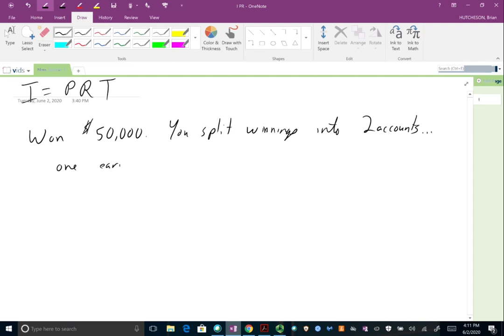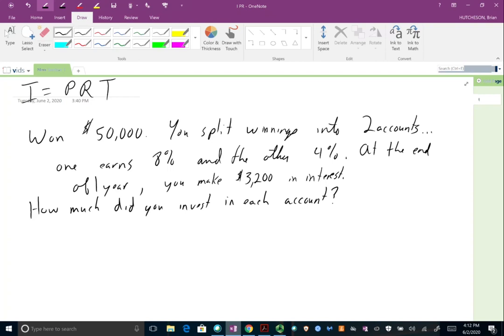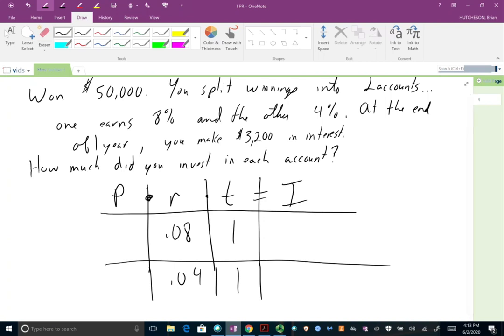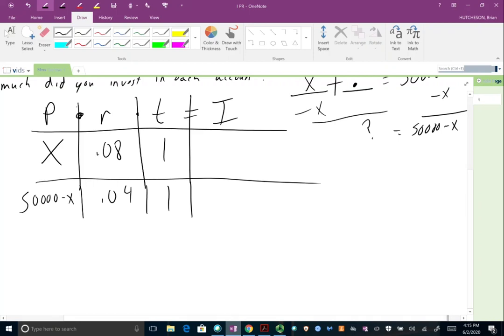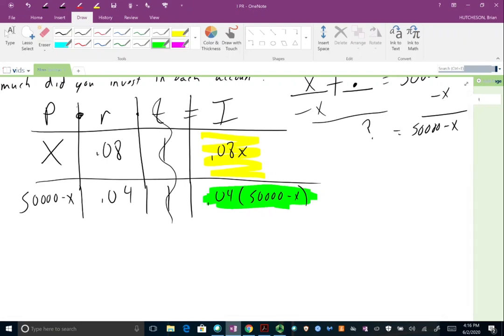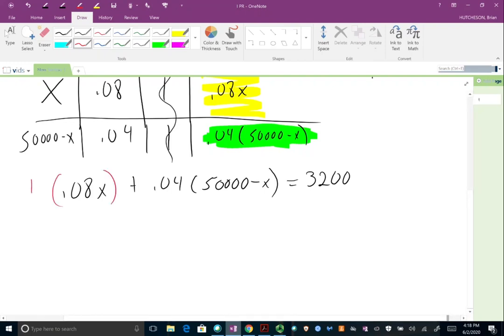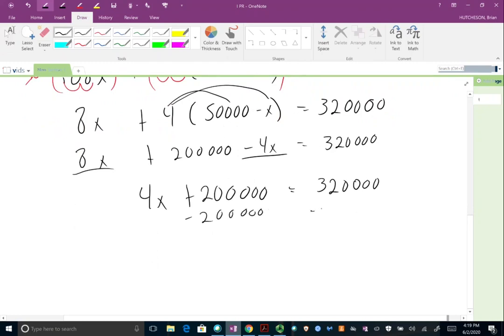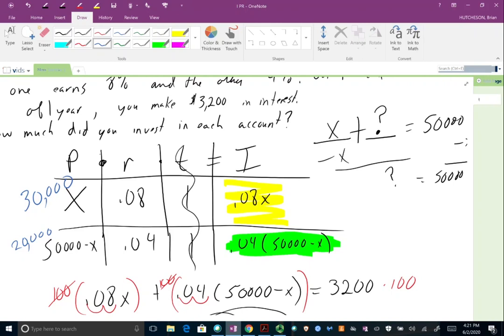Simple Interest Application - Chart Method